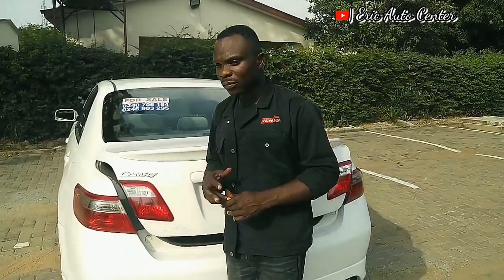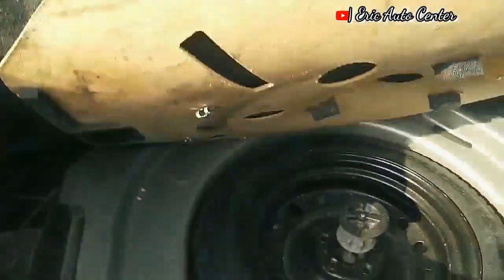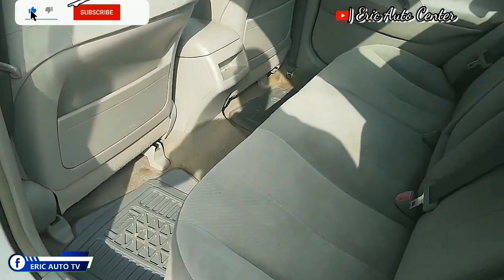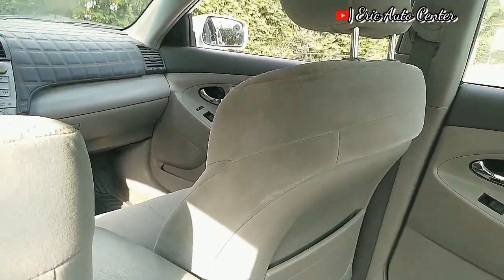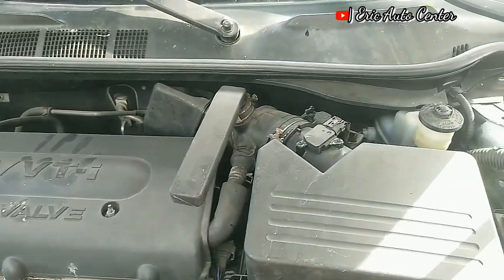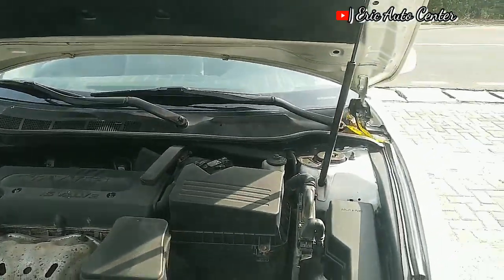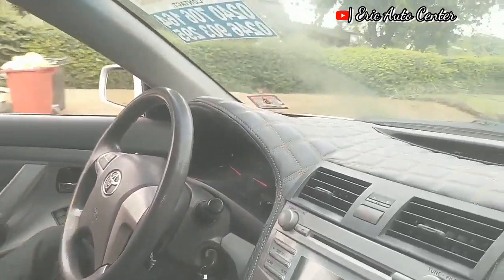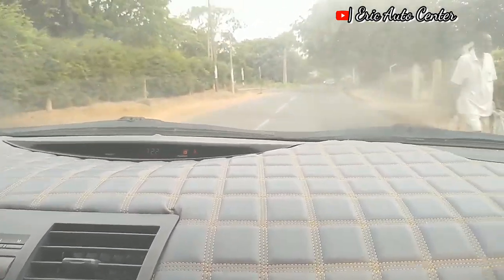2008 Toyota Camry Review - Eric Auto Center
This is why you should buy a 2008 Toyota Camry this video will take you insight and the candid review that is really worth for money thanks for watching subscribing and hitting the bell icon to stay updated for more content  we analyze your experience motor vehicle and auto enthusiasts for sponsorship & consultation email us on

Must watch...